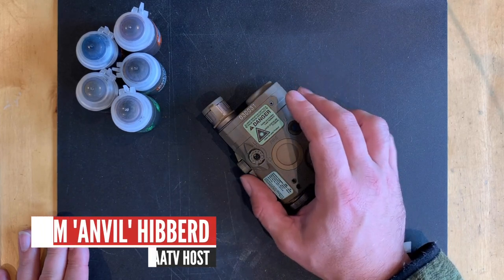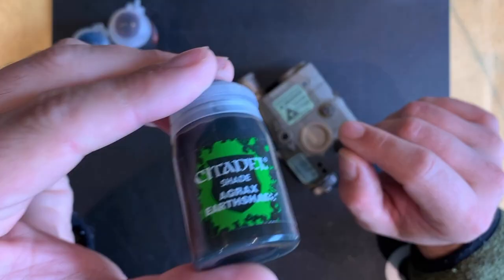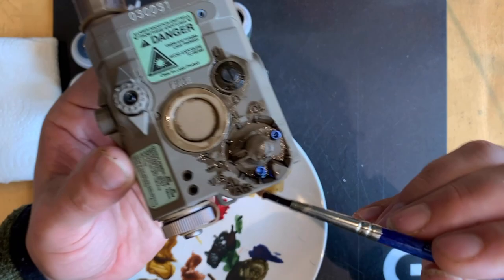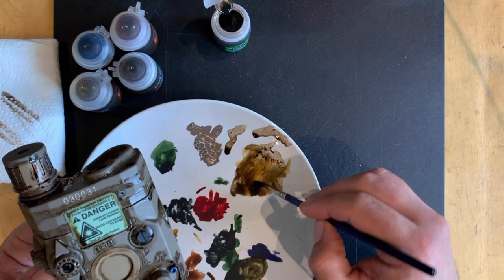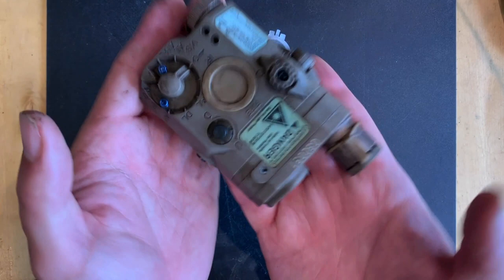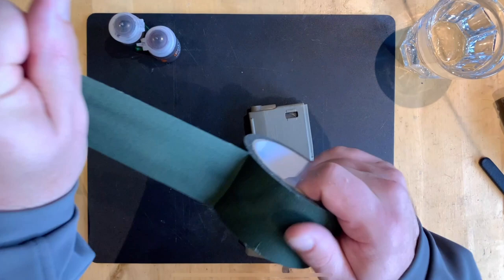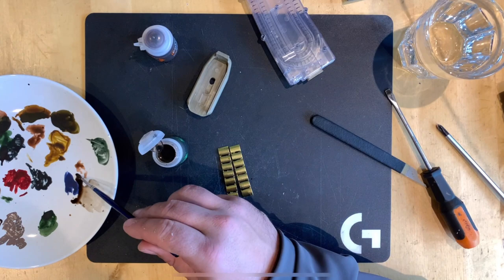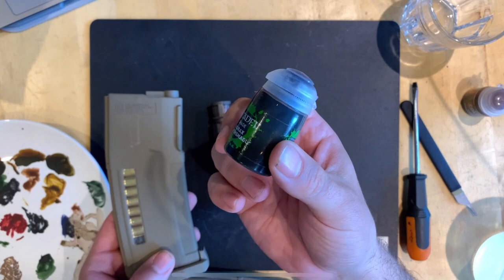Liquid Skill | Weather Your Replica! | AATV EP133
We use Citadel Agrax Earthshade to add some ageing and weathering to our Airsoft Replicas and accessories.

Camera:
Jo Horsefield
Erin Flood